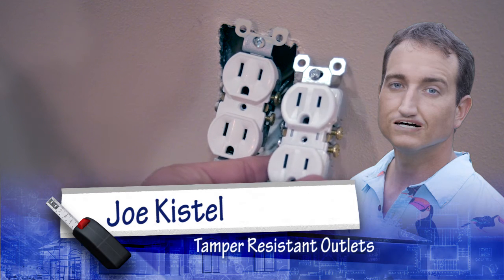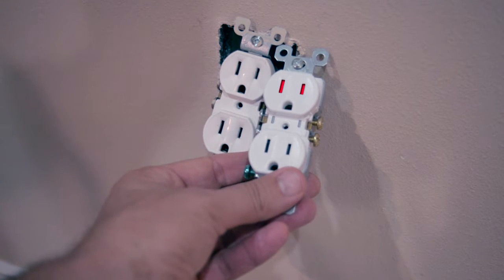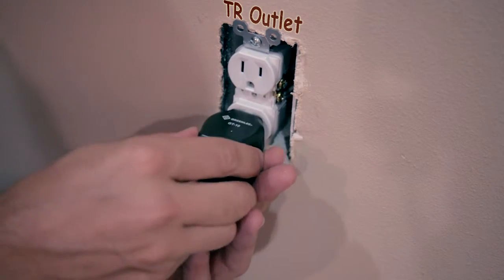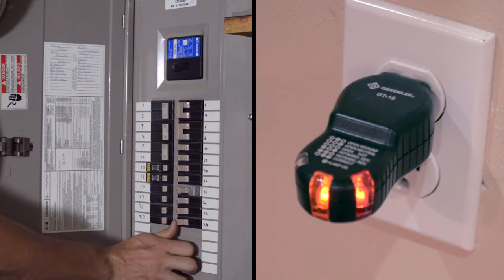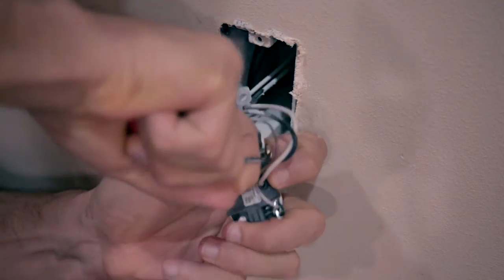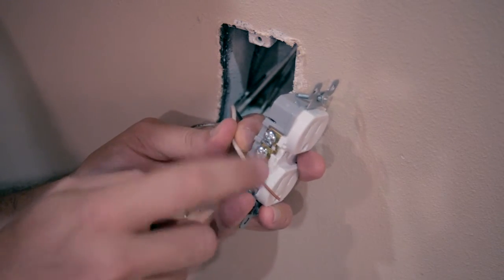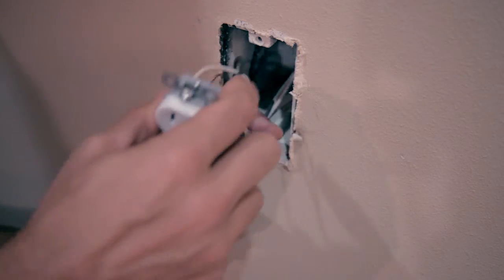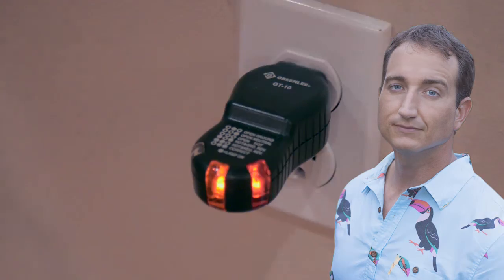How To Install New Electrical Outlets and Why You Should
Why it is important to replace old electrical receptacles  with new tamper resistant electrical receptacles "TR Receptacles" and how to install electrical receptacles .  This video demonstrates the simple process to replace the old outlet with the new TR outlet and describes  what is new with electrical outlets.

New TR Receptacle = (Amazon Link)